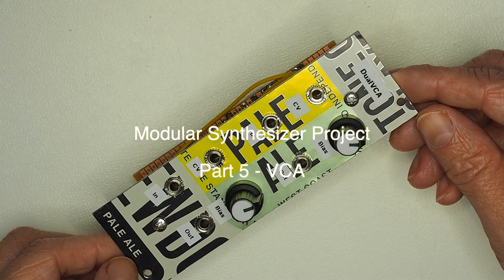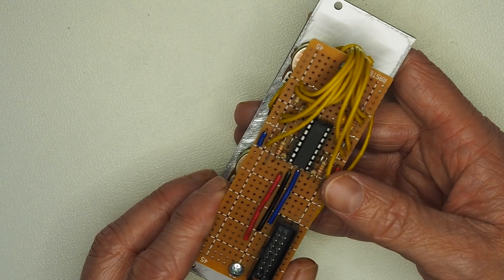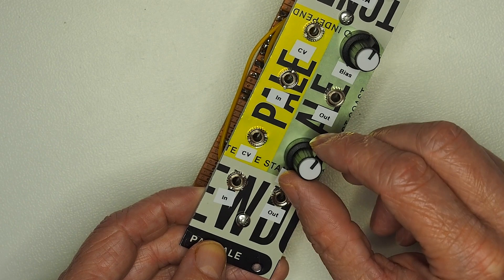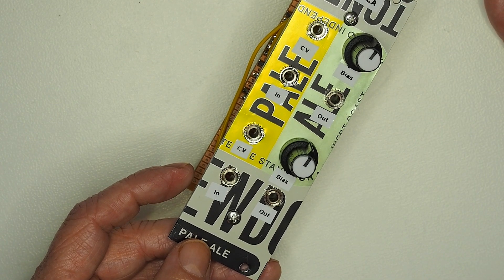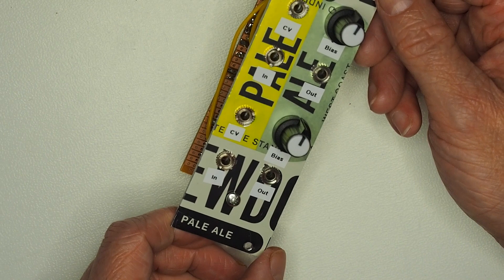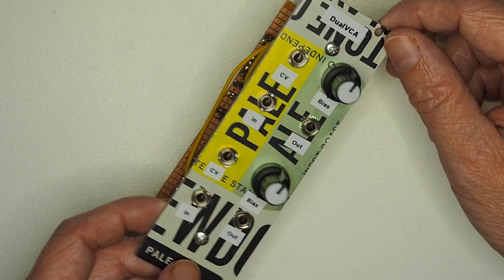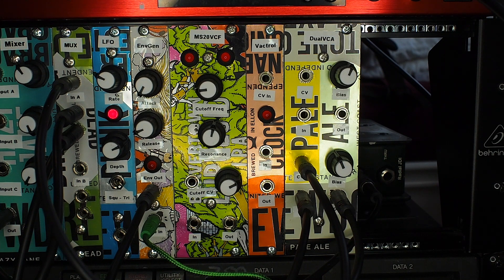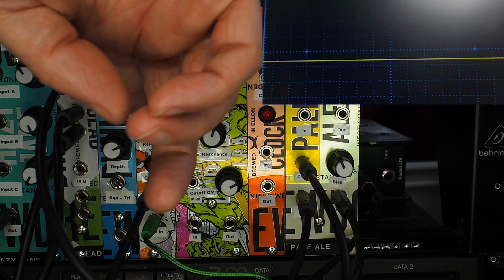Modular Synth Project : Part 5 - VCA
LM13700 based dual voltage controlled amplifier